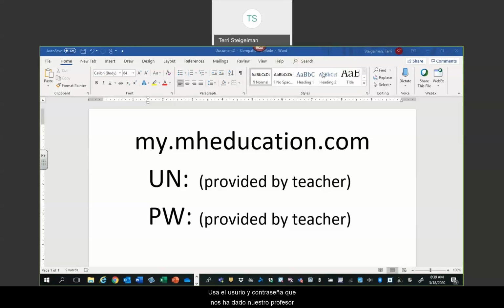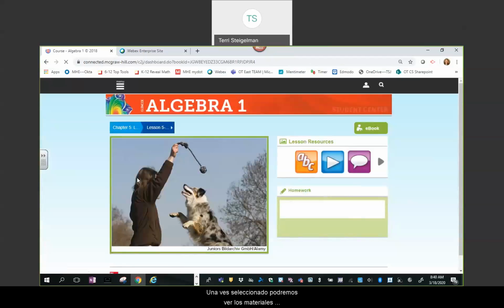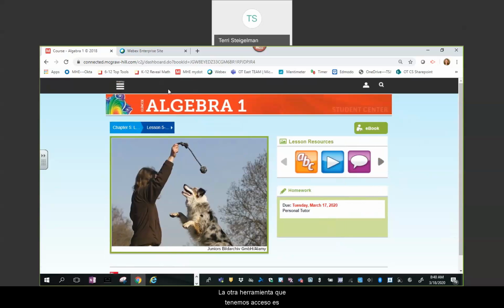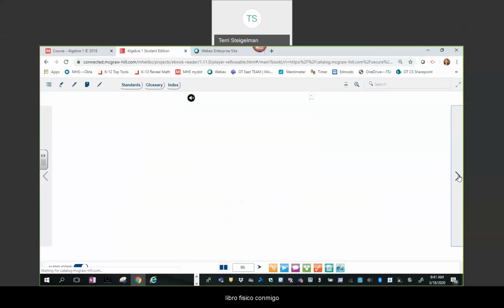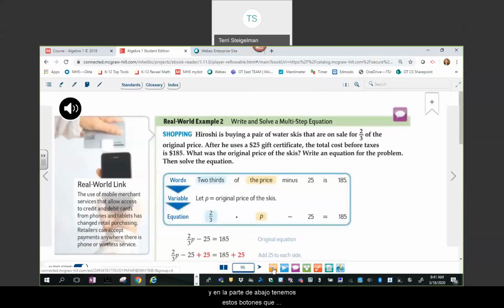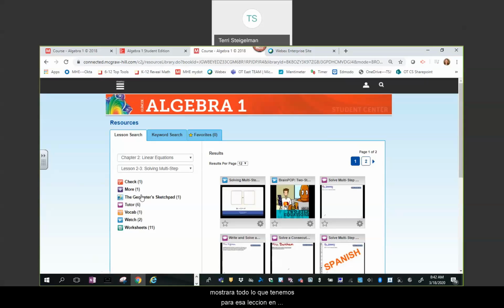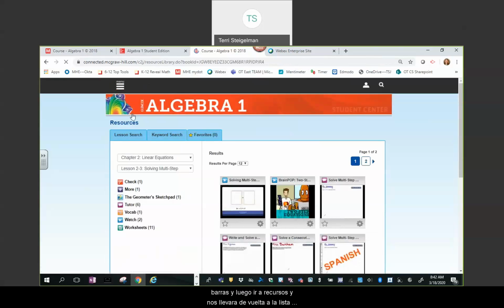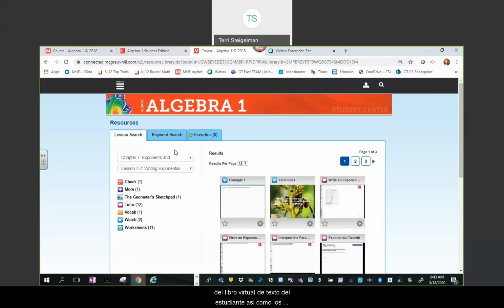Glencoe Math | Tutorial para Padres